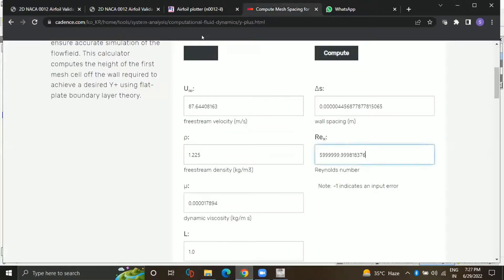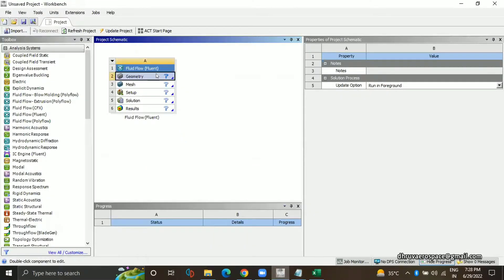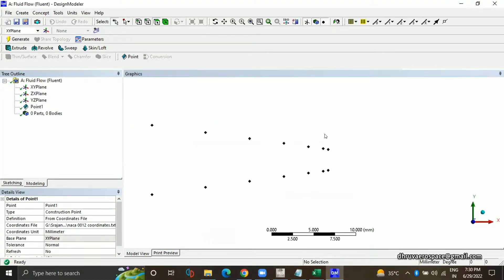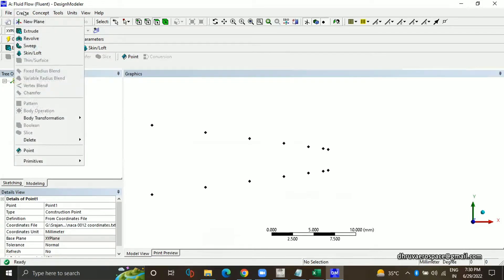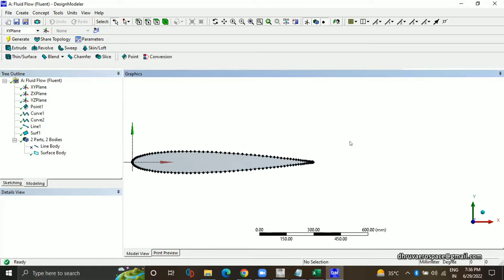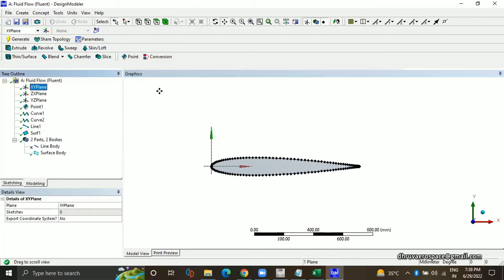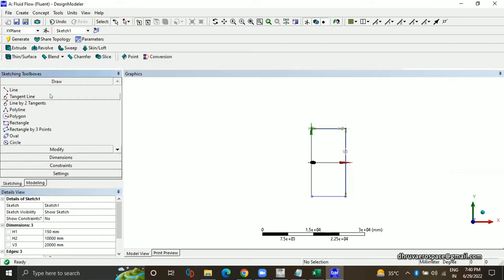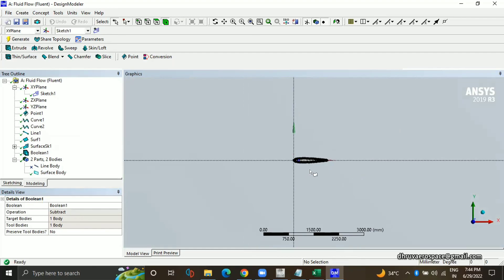✅ ANSYS FLUENT - Airfoil 2D Tutorial - NACA 0012 | Ansys airfoil simulation | PART 1 Geometry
Session taken by: Srajan shrivastava